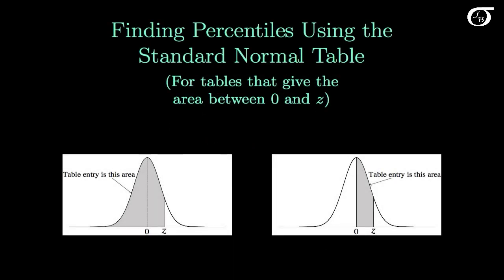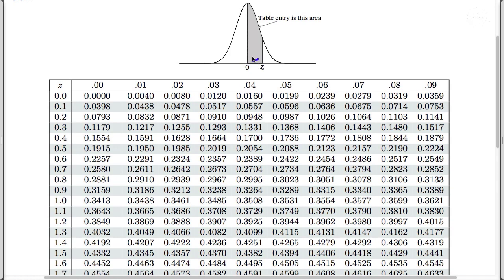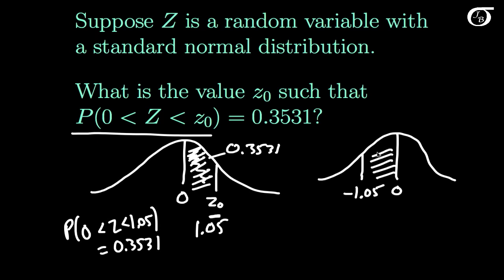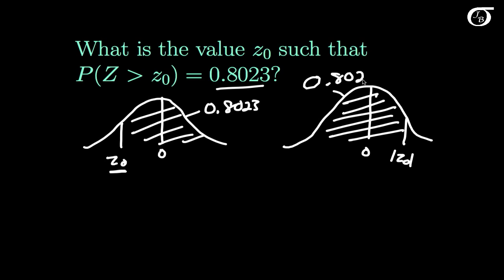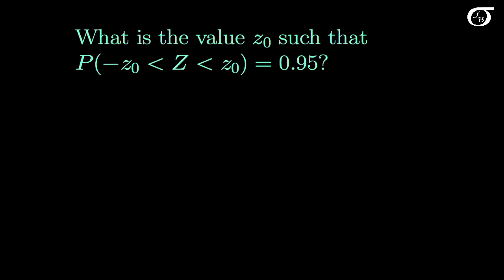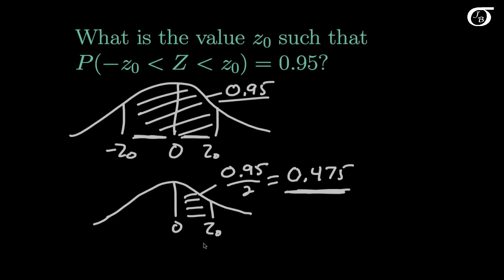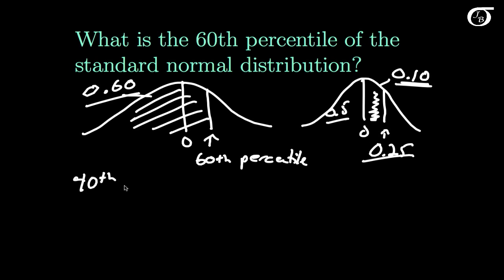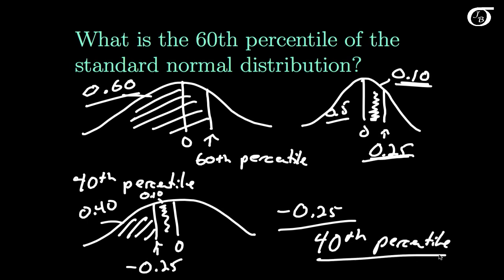Finding Percentiles Using the Standard Normal Table (for tables that give the area between 0 and z)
I work through some examples of finding the z value corresponding to a given area under the standard normal curve, using the standard normal table.  If you fully understand how to find values in the standard normal table, this video will not be of much use to you.  The table used is one that gives areas between 0 and z.